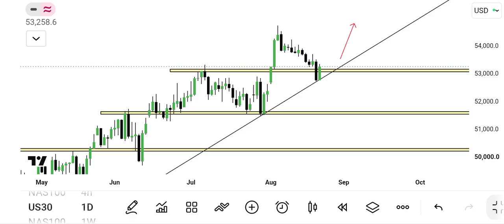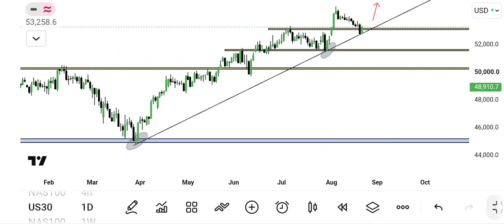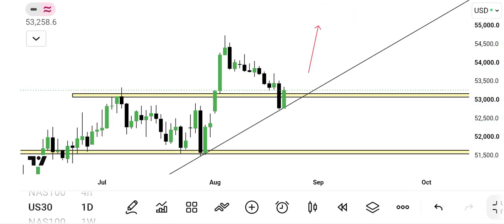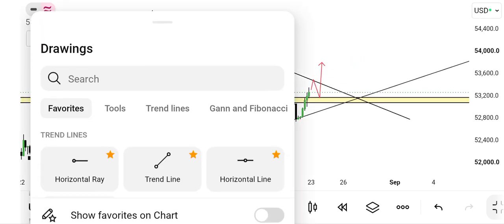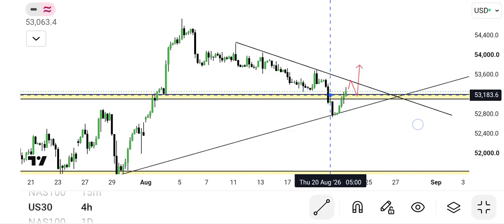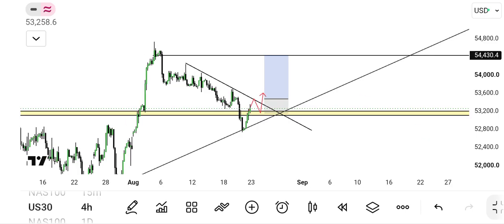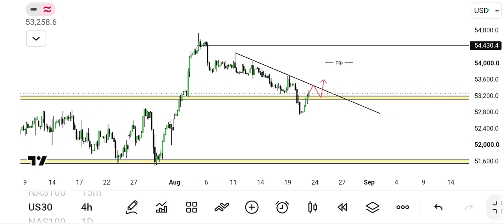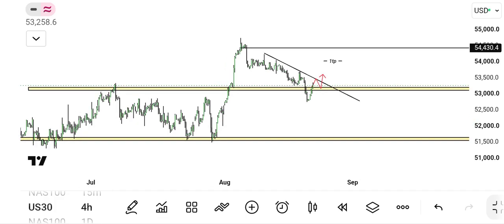US30 Is Setting Up… Here’s What I’m Watching 👀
US30 is approaching a critical level, and the next move could present a clean trading opportunity. In this video, I break down my price action analysis, key levels, trendline structure, and the setup I’m watching for the next move.

Trade with a plan. Stay patient. 📈